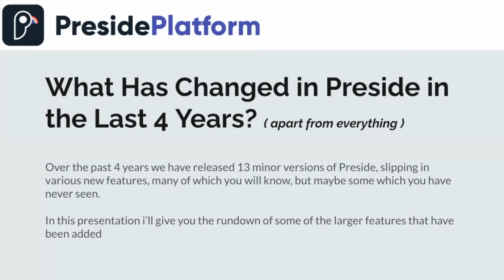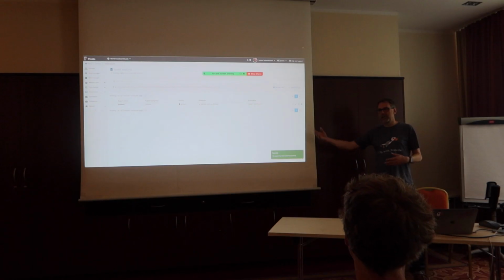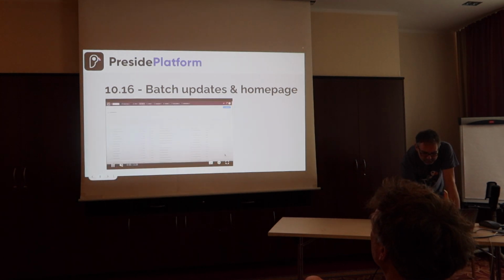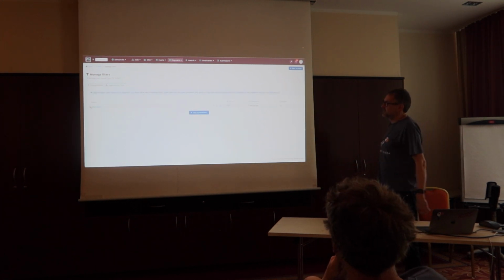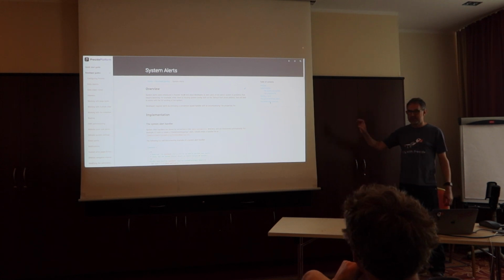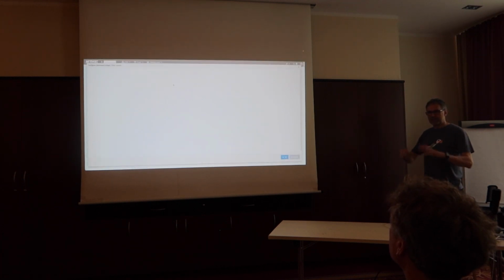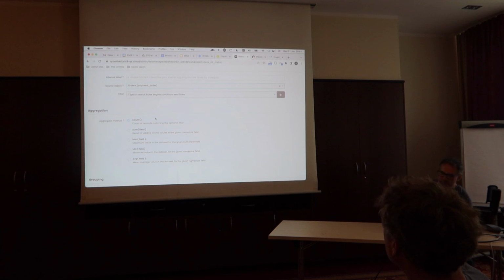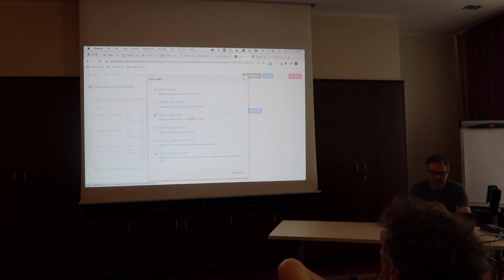PresideCon 2023 - What Has Changed in Preside in the Last 4 Years, talk by Steve Dowle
In this session, we will kick off the conference by welcoming attendees and providing an overview of Preside. We will also discuss what has changed in Preside in the last four years, including new features and improvements, from version 10.11 to 10.22.